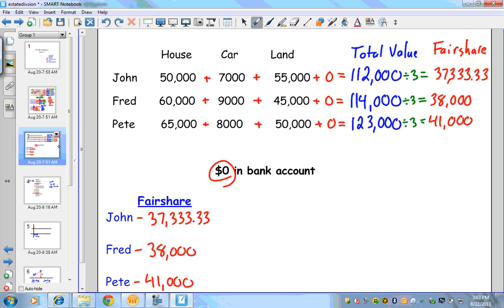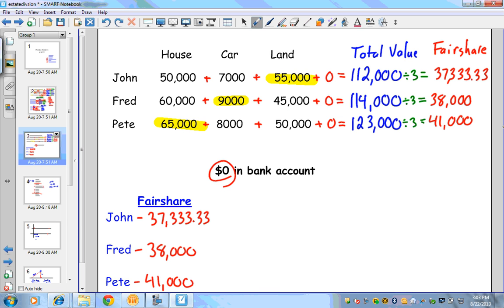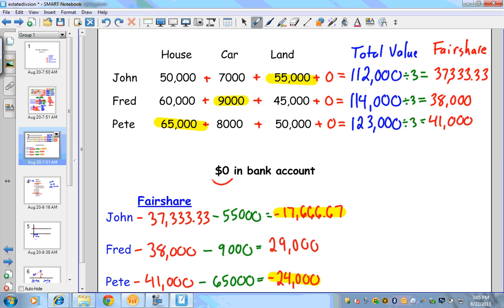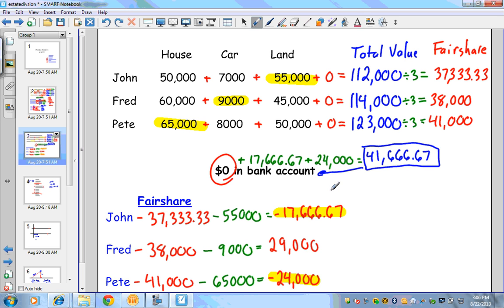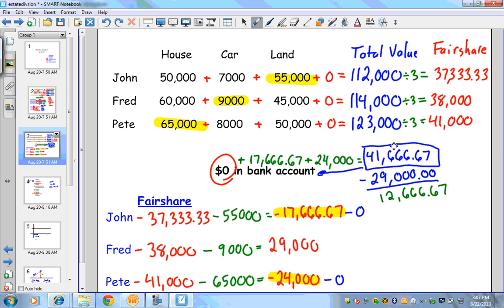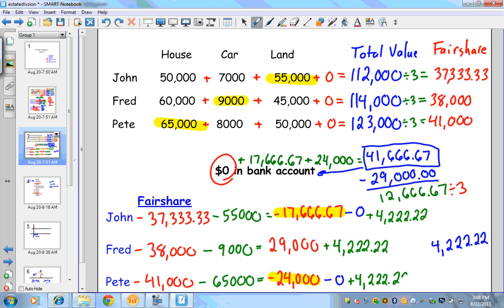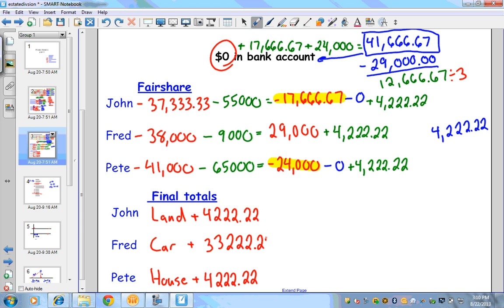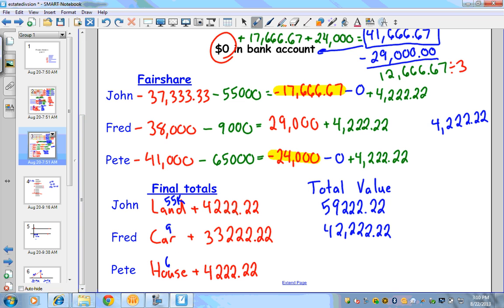fair division part 3